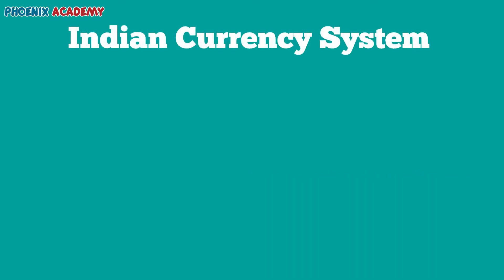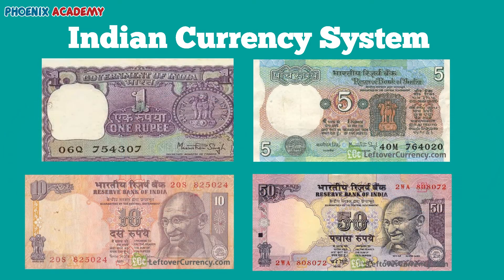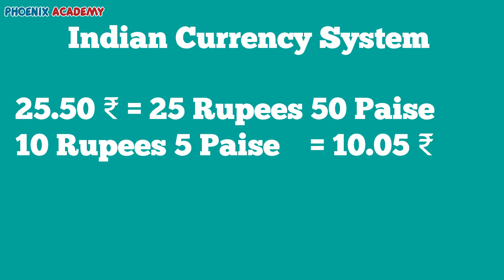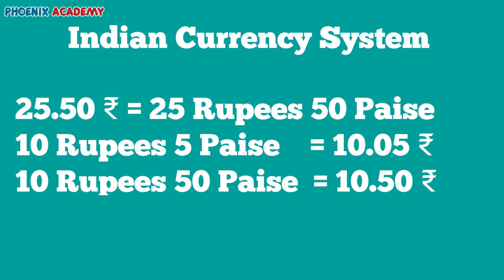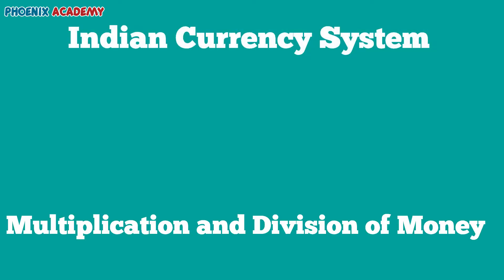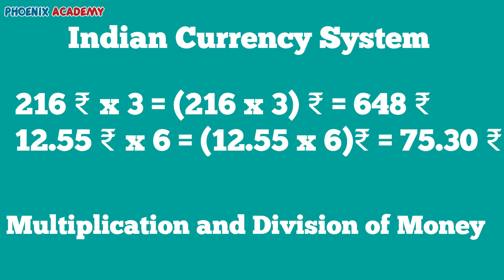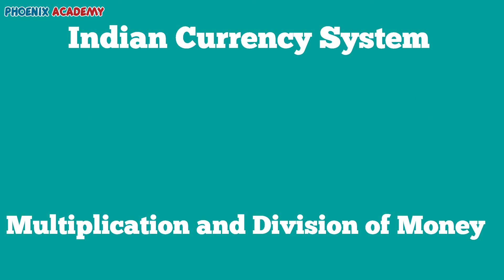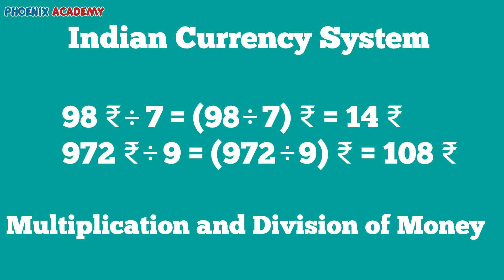CBSE Class 3 Maths Money | Learn Indian Currency System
Understand the Indian Currency System.
Indian Currency System symbols
Multiplication and Division with money